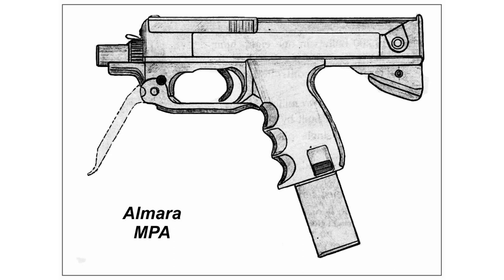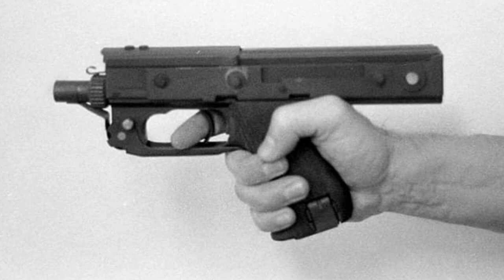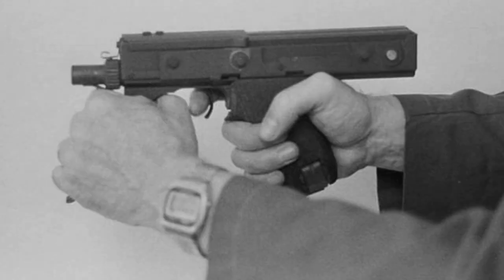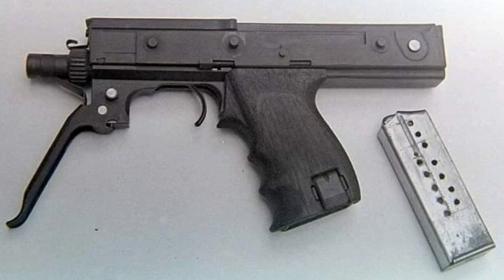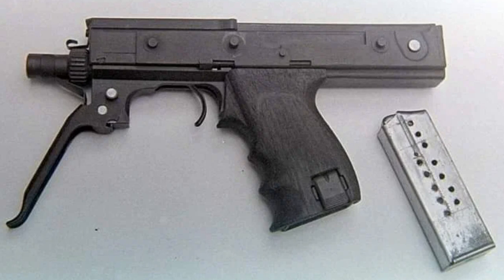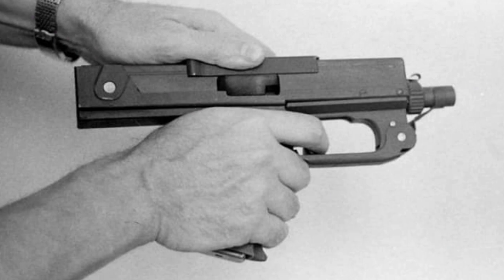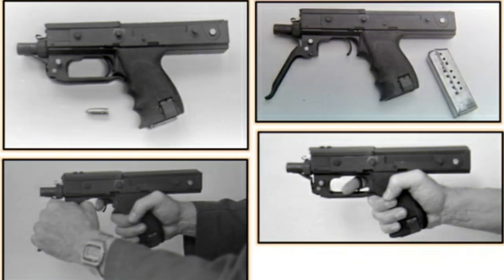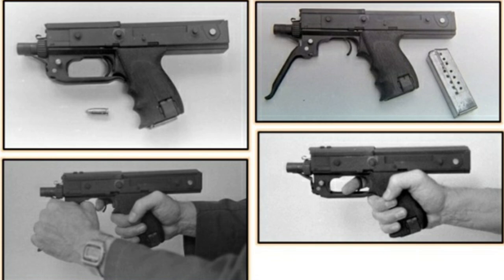Unknown Argentine Machine Gun Almara MPA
Today we will talk about the Unknown Argentine Machine Gun Almara MPA. After the defeat in the Falklands, Argentina intensified the development of weapons, including small arms. Among other things, the goal was to develop a compact machine gun. You will learn about that today!
- Unknown Silent Scout Pistol USSR